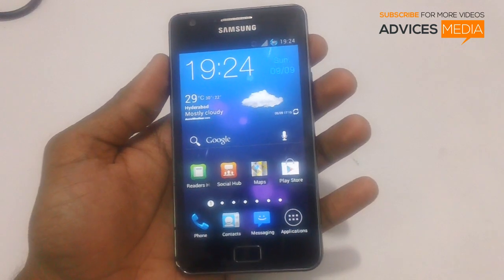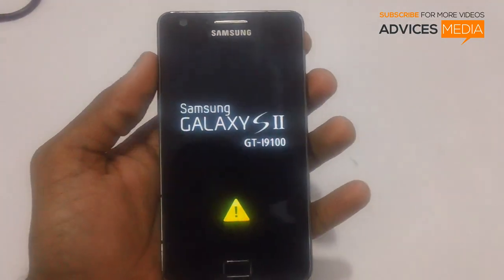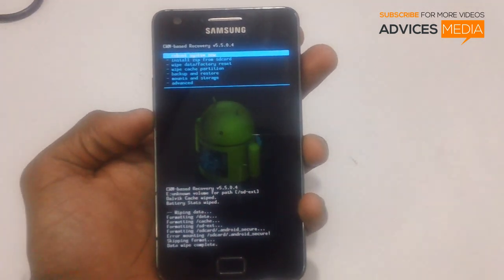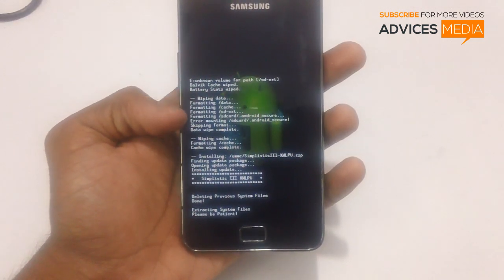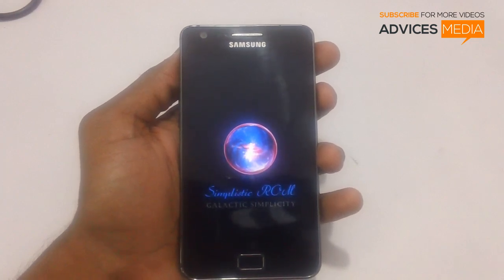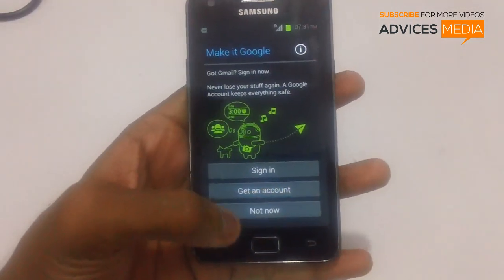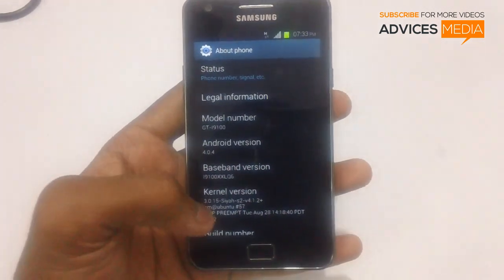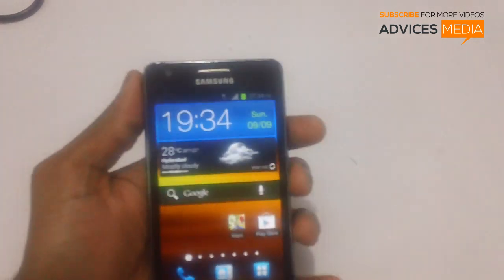Update Galaxy S2 GT I9100 with ICS Simplistic Custom ROM Firmware